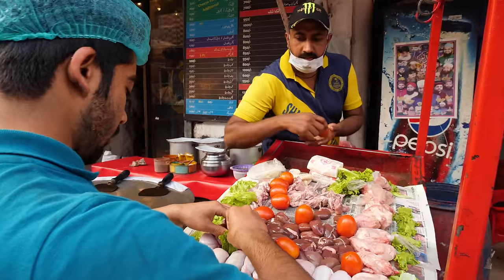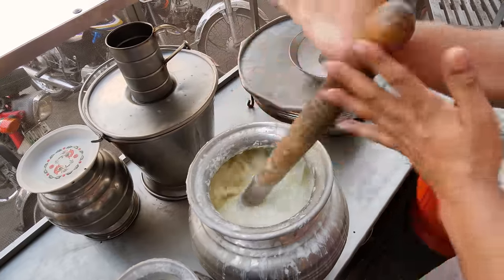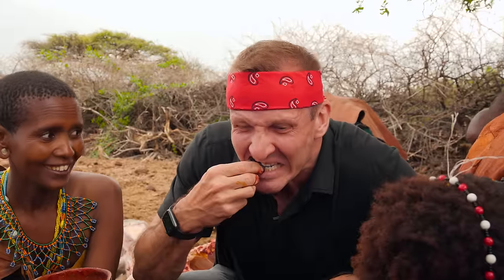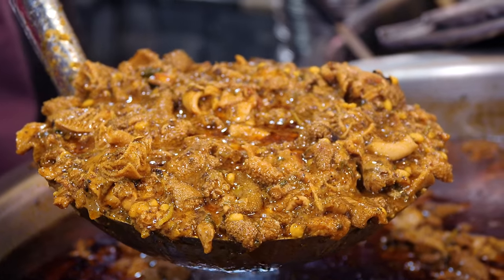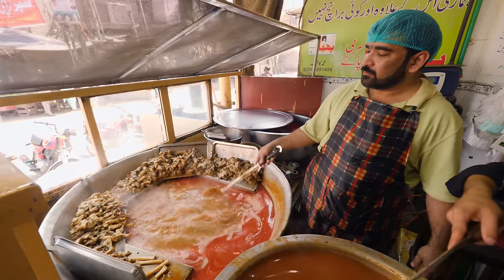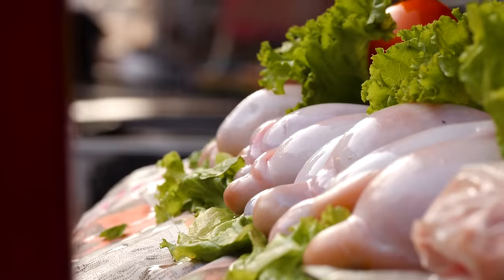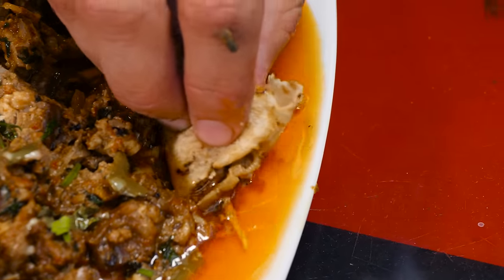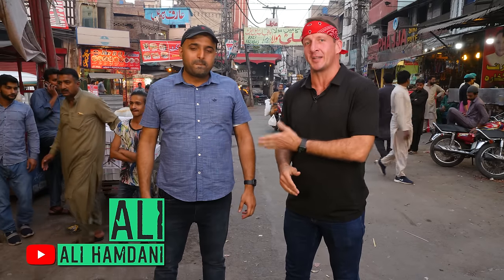Pakistan’s Ultra Bizarre Street Food!! Exotic Meats of Lahore!!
📸 RABIA » @rabiacooks

1. ALSEHAT CORNER TEMPLE
ADDRESS: Temple Rd, Park Lane, Mozang, Mozang Chungi, Lahore, Punjab
OPENING TIMES: 5AM - 11AM
INTERVIEWEE: Mohammed Haneef

🇵🇰GOAT FEET, HEAD & TONGUE STEW: Wash goat feet, goat head, goat brain and place them in a huge pot to boil. Add the spices: black pepper, red chili powder, cumin, lemon, cedar smoke flavor, and then cooking oil. Boil for 4 hours and then leave on low heat for another hour. Serve with wheat bread, lassi, and butter.

💸PRICE: Small Feet - PKR 550/$2.95 USD | Big feet - PKR 650/$3.49 USD | Brain - PKR 350/$1.88 USD | Head - PKR 600/$3.22 USD |Tongue - PKR 250/$1.34 USD | Cheeks - PKR 350/$1.88 USD | Lassi - PKR 90/$0.48 USD
2. PHAJA SIRI PAYE
ADDRESS: Kali Beri Bazar, near Taj Mahal Sweet، Walled City of Lahore, Lahore, Punjab, Pakistan

🇵🇰GOAT TROTTER PAYE: Place the trotter/foot in a bowl and add the broth and masala. Serve with naan.

💸PRICE: PKR +400 / +$2.15 USD
3. ARIF RESTAURANT
OPENING TIME: 10AM - 4AM

🇵🇰MUTTON STOMACH: Cut the stomach into smaller pieces. Cook in a broth made with garam masala (warm spices: cinnamon & cumin). Add a lot of onion, garlic, oil, and fenugreek. Cook it for 6 hours. In a hot pan, add garlic, black pepper, and coriander then fry.
4. SHAH CHICKEN TAWA ROAST
ADDRESS: Qadimi Shehr, Lahore, Punjab, Pakistan
OPENING TIME: 4PM - 4AM

🇵🇰BRAIN, TESTICLES,  HEART & RIBS: Cut brain, testicles, hearts and ribs into small pieces. Place in water and add garlic, then allow it to cook.  After 5 minutes, add more water and then change the water. Chop the meat into smaller pieces. Add julienned ginger and more water then steam. Open the cover and add tomato paste with green chilies & black pepper. Mix everything together then add yogurt & cream. Steam for a few minutes. Split the rip bones, and chop it into fine pieces. After 5 minutes, add 13 pieces of butter. Chop again. Add more ginger, coriander, green chilies, and cream.

🎬 CREDITS:
DIRECTOR OF PHOTOGRAPHY » Nguyễn Tân Khải
CAMERA OPERATOR » Thai Do
HOST » Sonny Side
VIDEO EDITOR » Tiep Tran
COLOR & MASTER » Quí Nguyễn
PRODUCER » Huỳnh Hà My
PRODUCTION COORDINATOR » Huynh Nhi
PAKISTAN FIXER » Ali Naqi Hamdani @alinhamdani
PA » Razi Gardezi